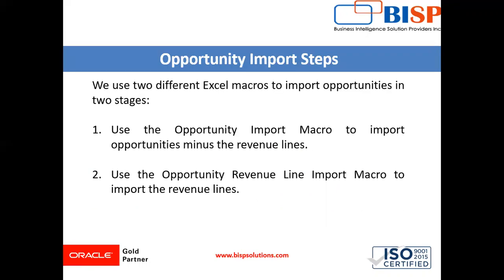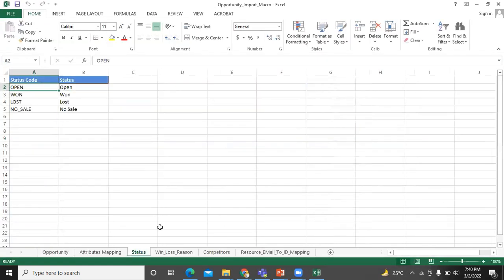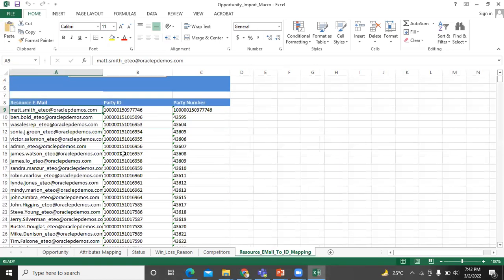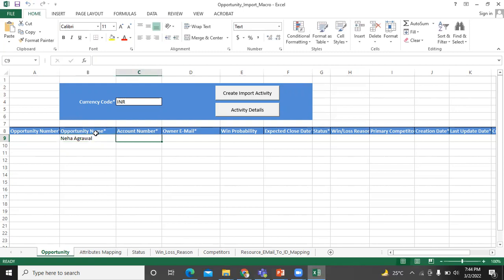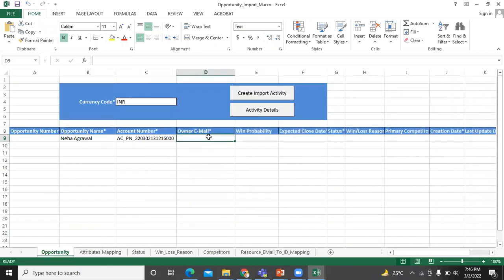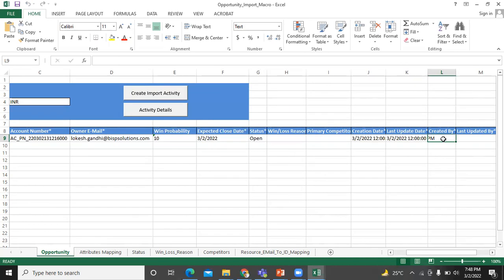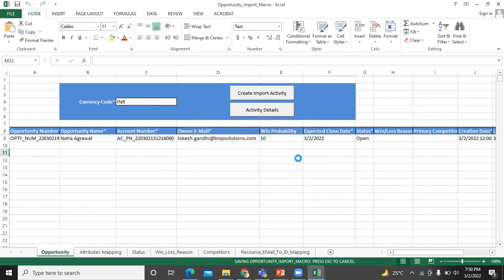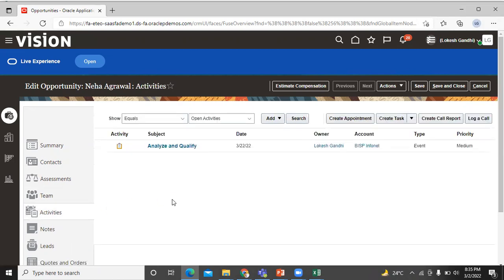Oracle CX Import Opportunities | Oracle Sales | Oracle Fusion Sales Impor Opportunity | Oracle BISP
In this video tutorial, Learn Oracle CX Import Opportunities.